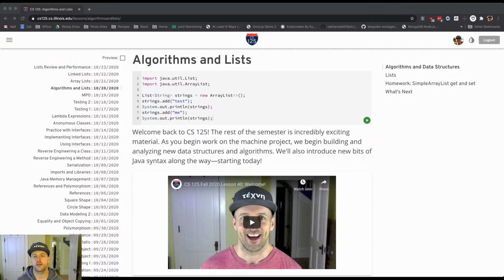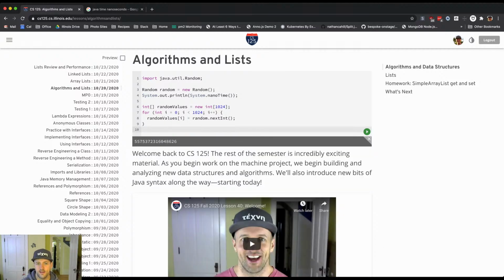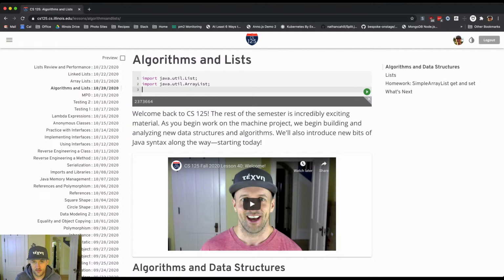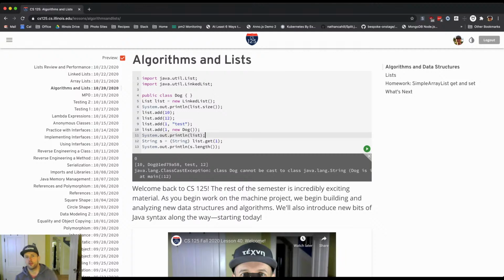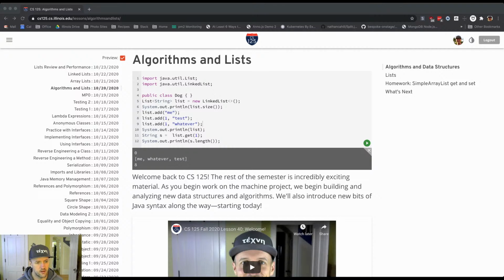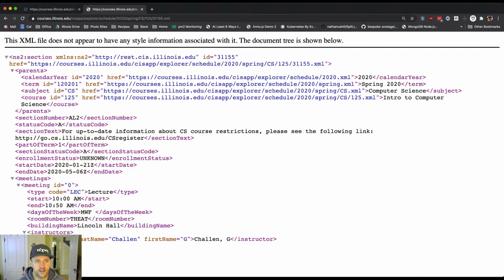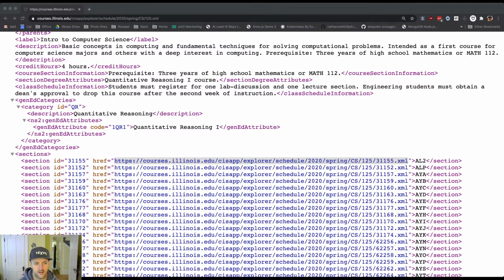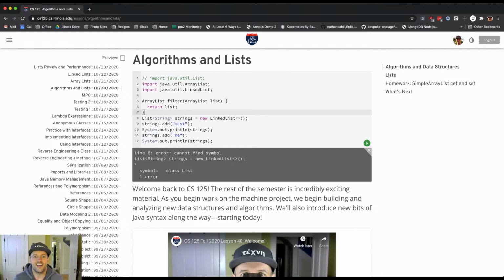CS 125 Fall 2020: Geoff's Lesson 40 Walkthrough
Walkthrough of Lesson 40 on algorithms and lists.